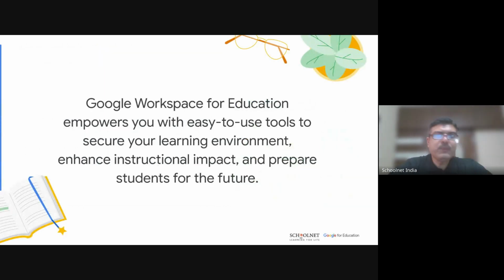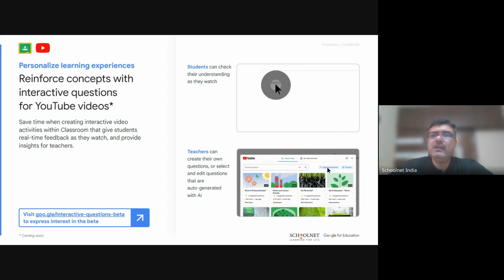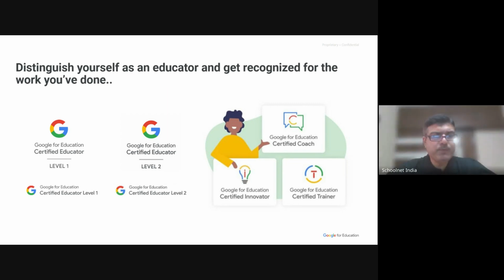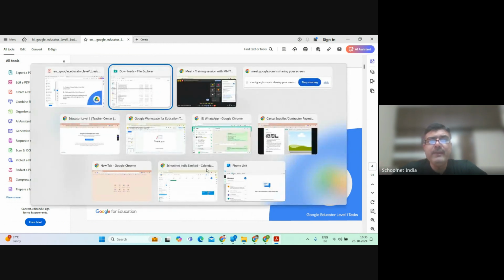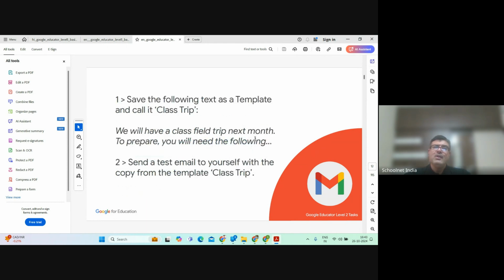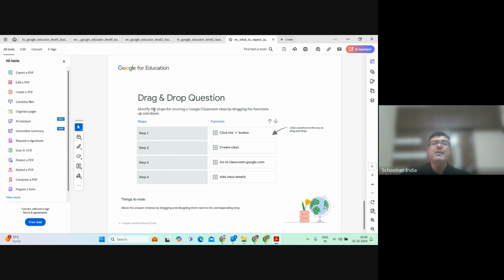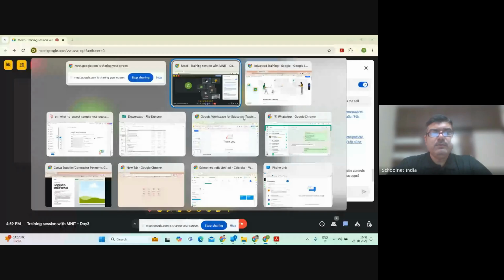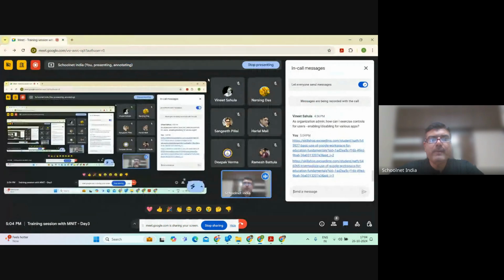Workshop session Day3 – 2024 10 26 15 46 IST – Recording